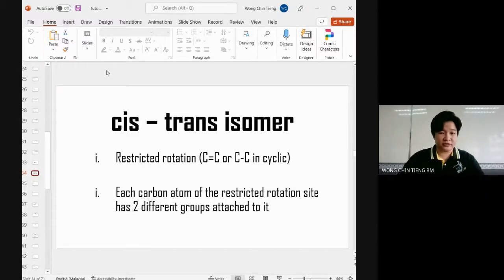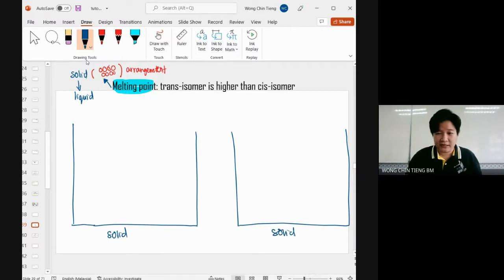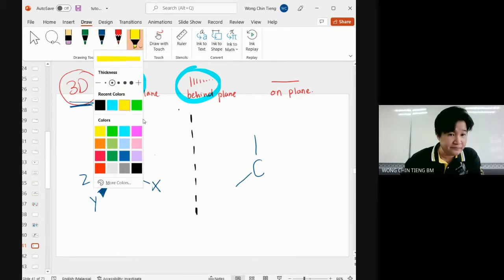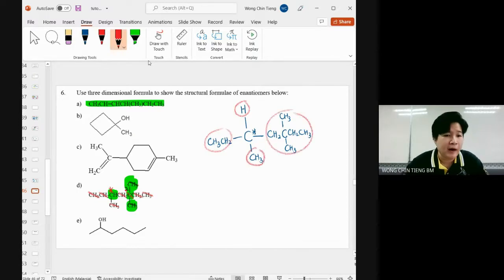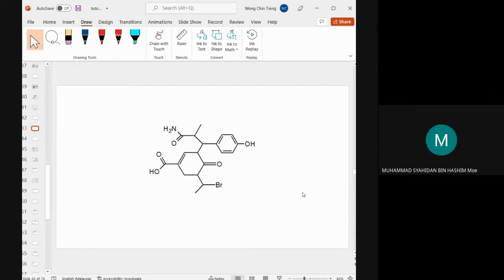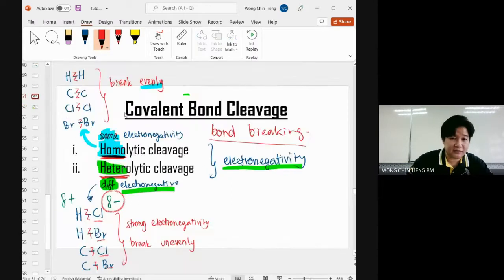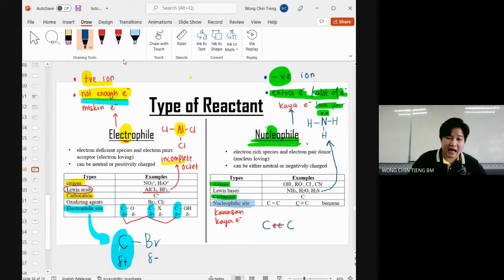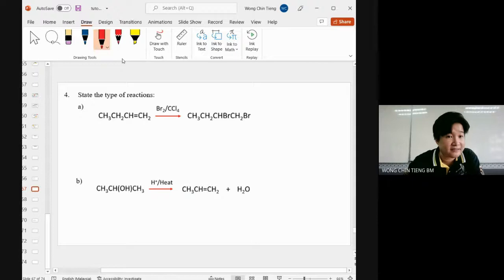H8T04 - Topic 4.3: cis-trans isomer & Enantiomers | Topic 4.4: Types of Organic Reactions